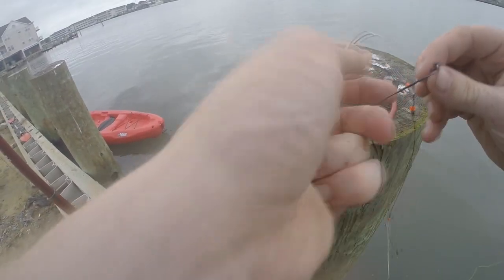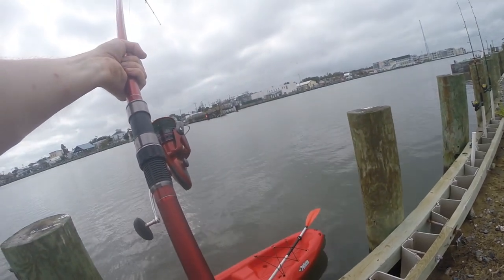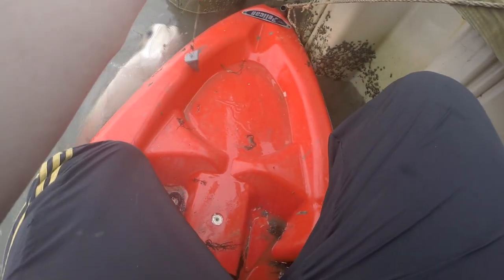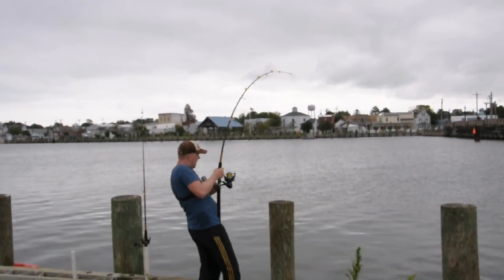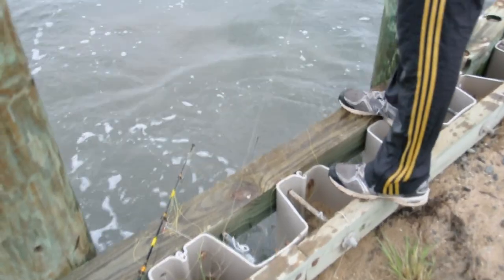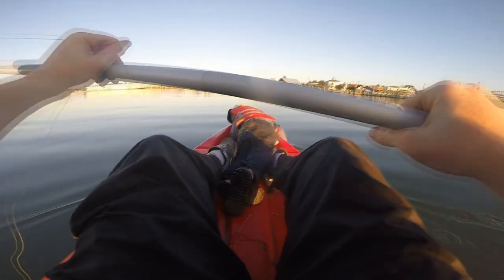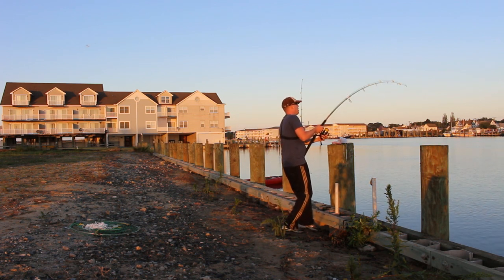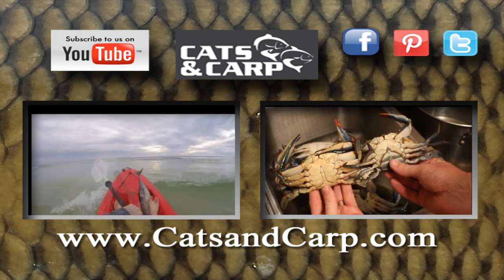Saltwater fishing from shore - How to catch stingrays and sharks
How to catch stingrays. I got a chance to do a little saltwater fishing from shore and I was fishing for stingrays, skates and sharks. I was kayaking out my baits and even though I only got a few hours to fish, I landed a few nice stingrays and had a ball in a pretty tricky place to fish.